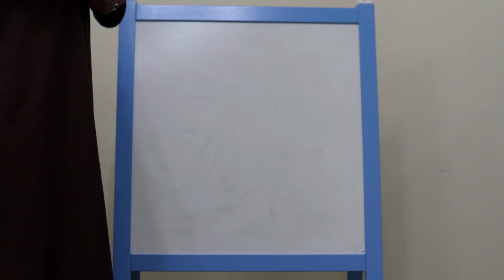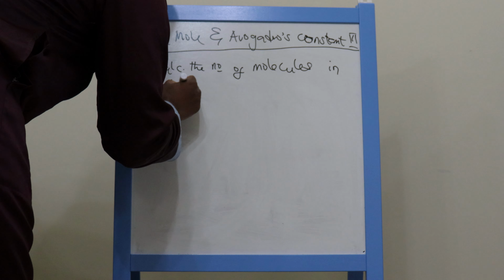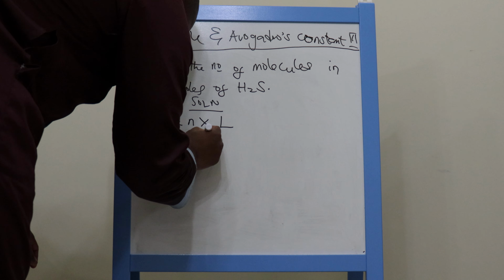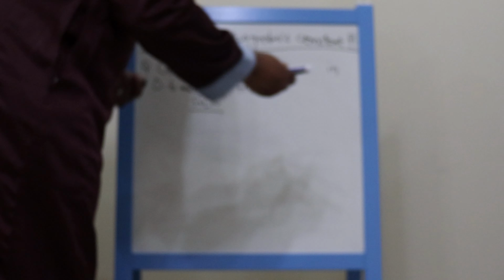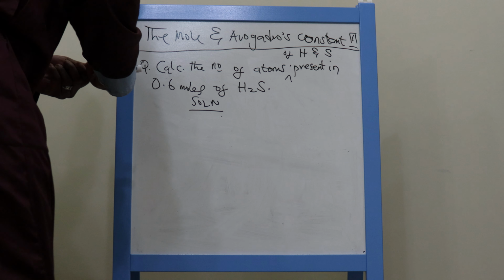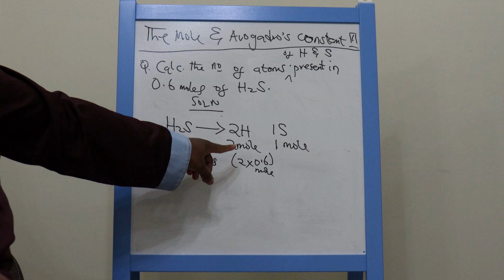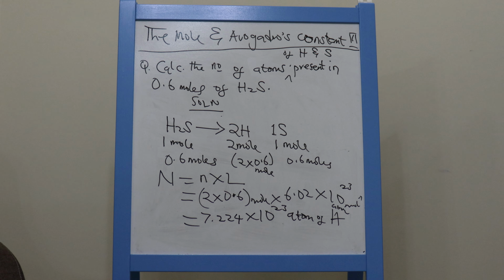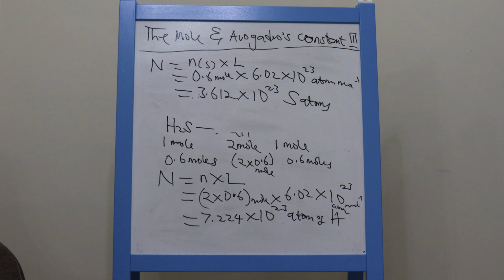The Mole and Avogadro's constant III